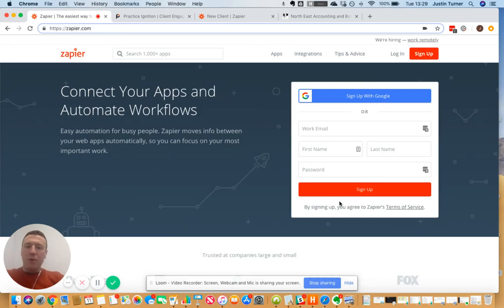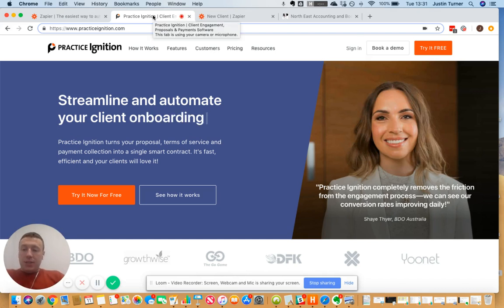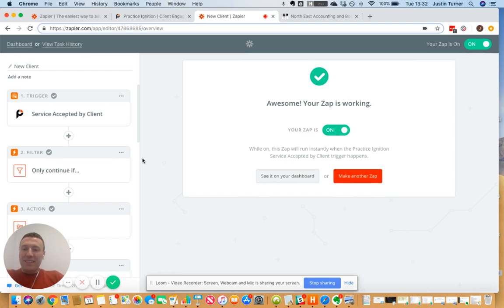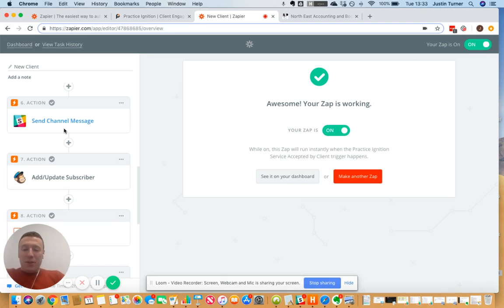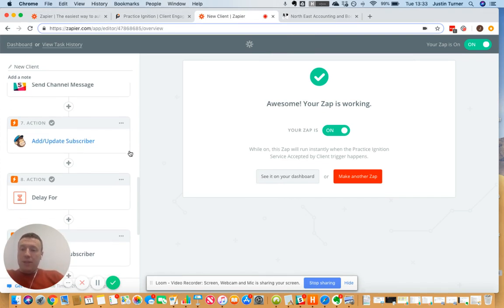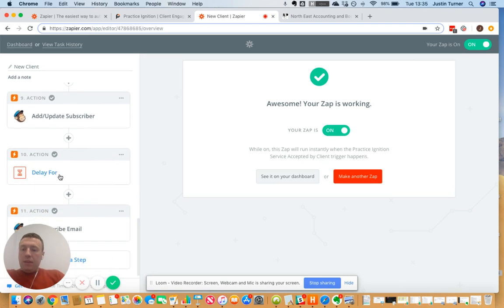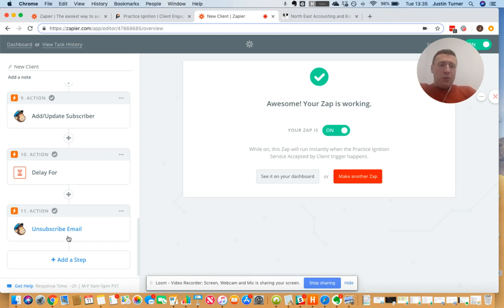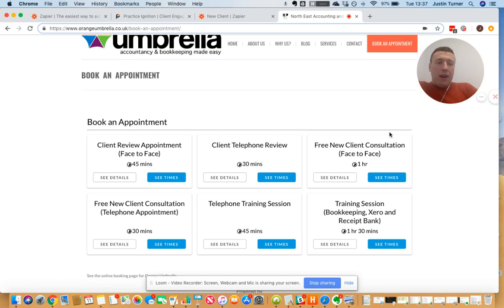Create automated workflows using Zapier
We show how we use Zapier with Practice Ignition to create automated workflows. We integrate with apps like Mail Chimp and Google.